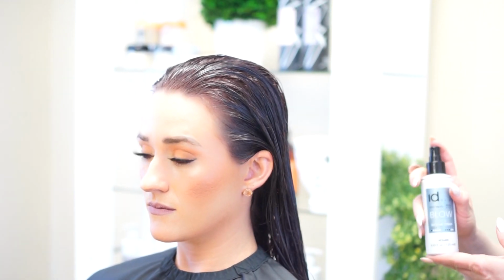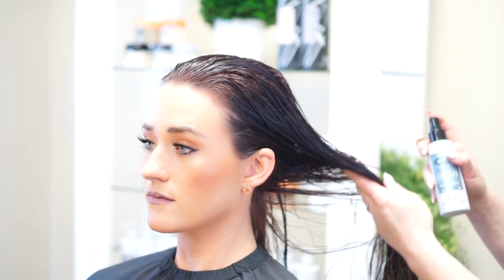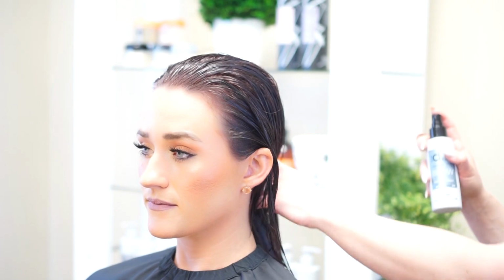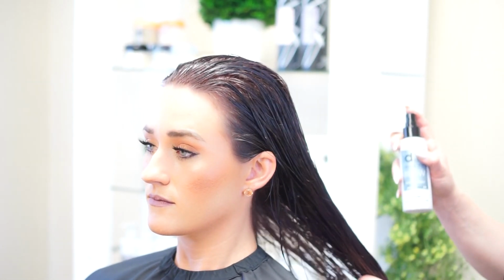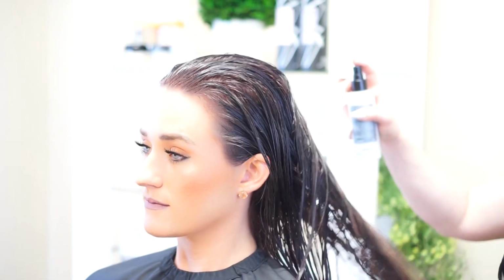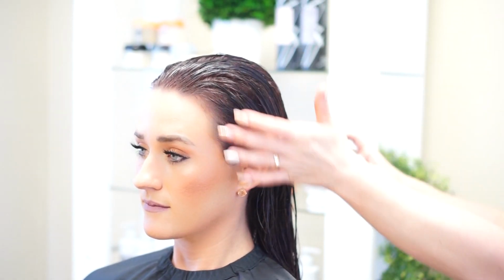IdHAIR North America Tutorial-911 Spray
Our wonderful and talented educator Lauren Stepp teaches us all about the extremely popular 911 Spray from the Elements Xclusive line!